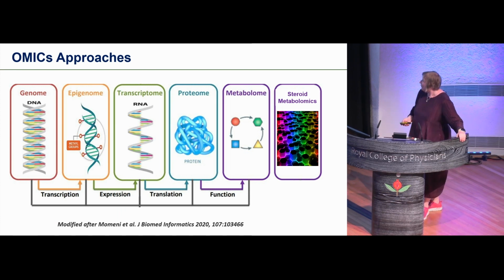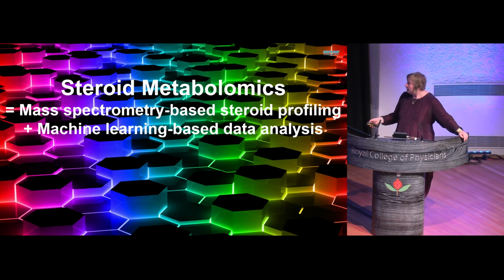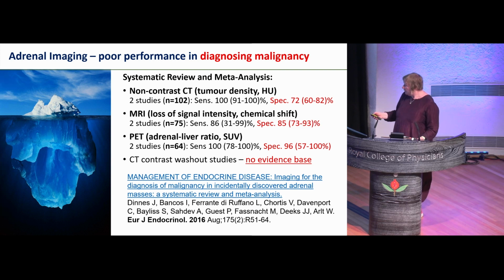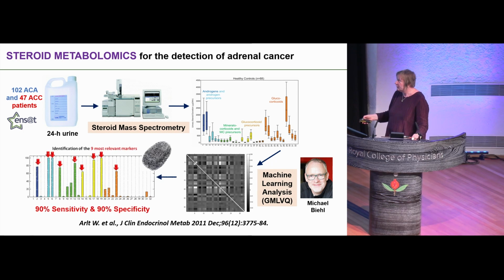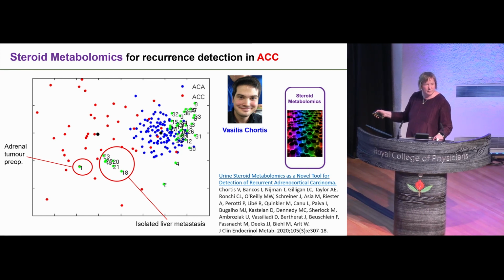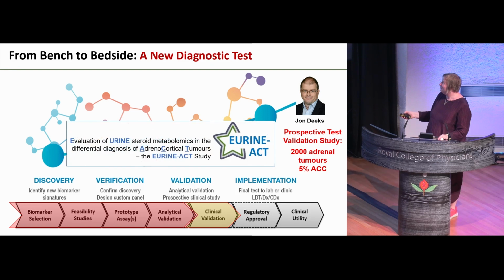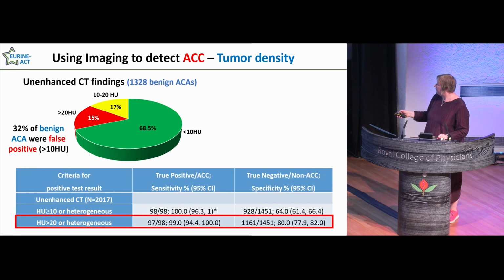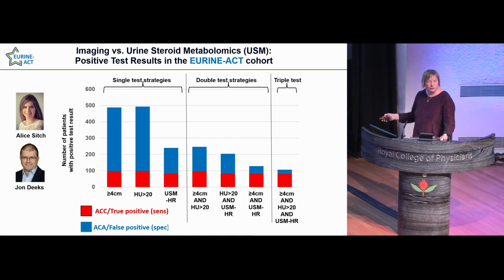Talk 11 Prof Wiebke Arlt, MRC Institute of Medical Sciences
Omics approaches in adrenal disease